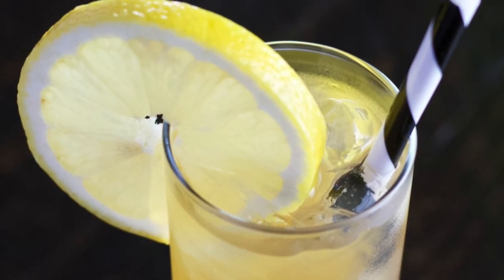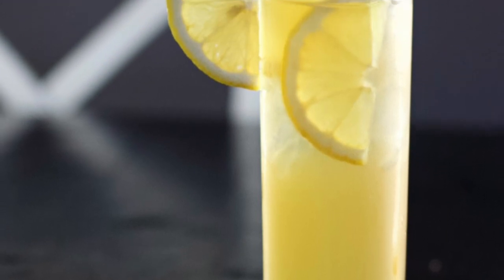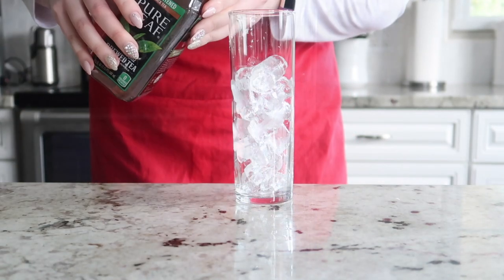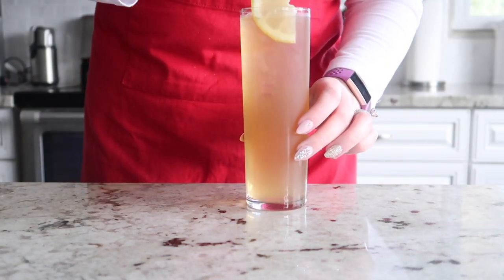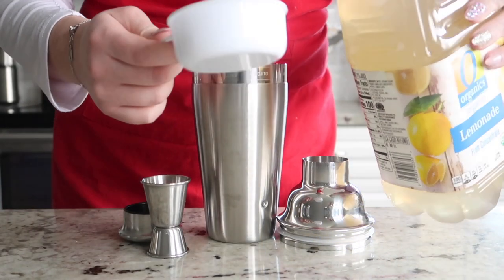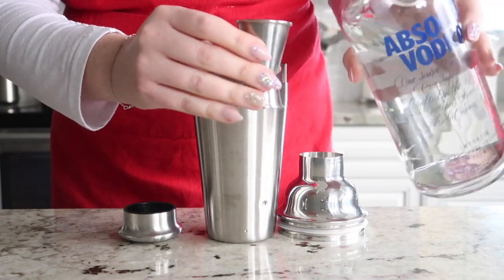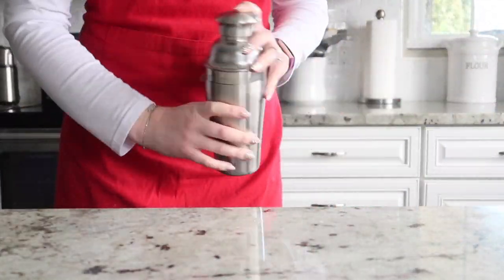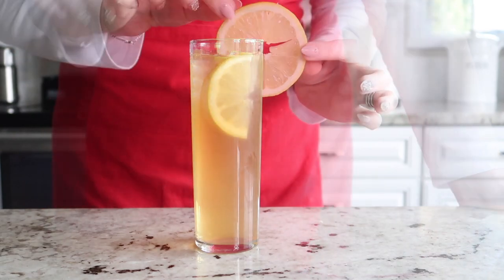The Arnold Palmer Drink plus Spiked Version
We show you how to make the delicious and refreshing Arnold Palmer drink two different ways.